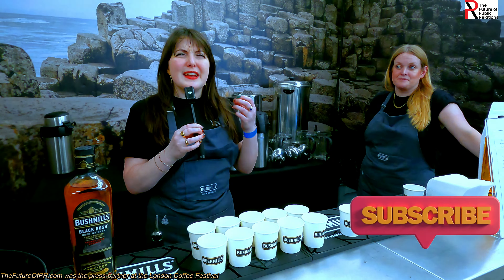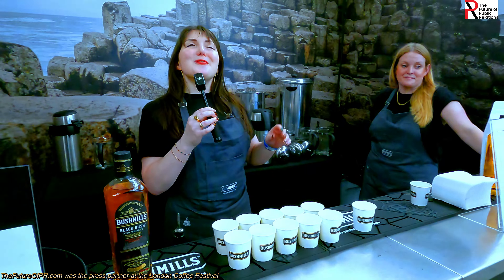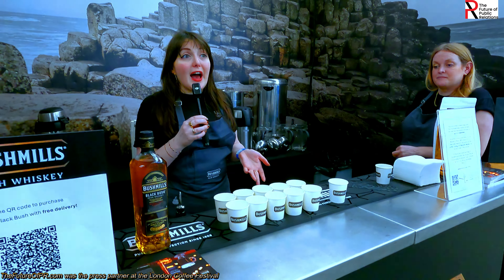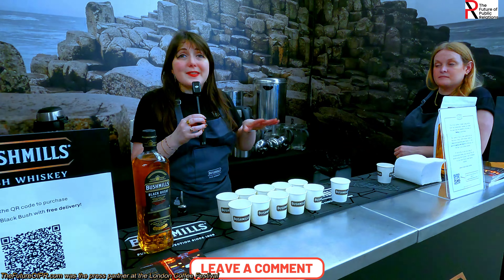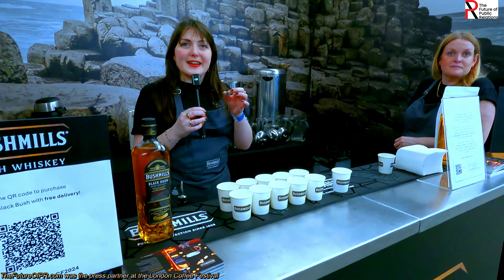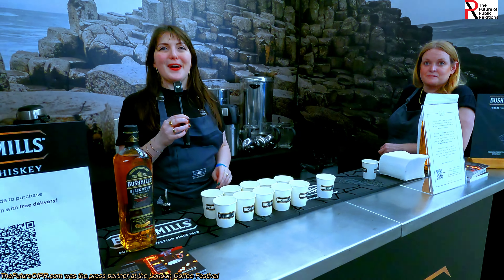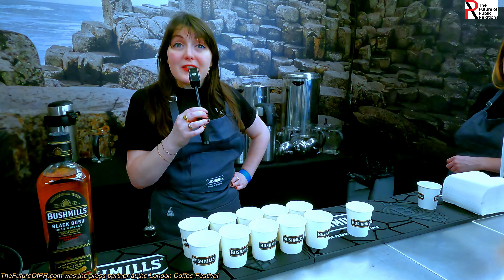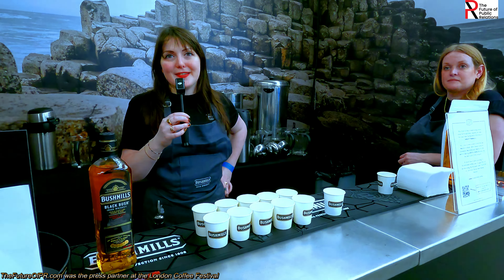Why do some call this the BEST whisky in the world? Bushmills Black Whisky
Did you know this whisky has some amazing secrets. TheFutureOfPR.com met up with them at London Coffee Festival 2024